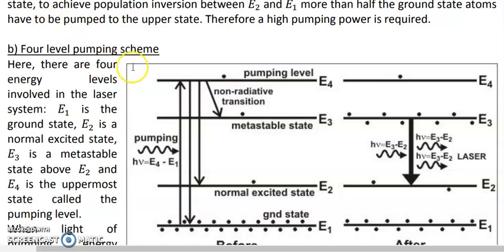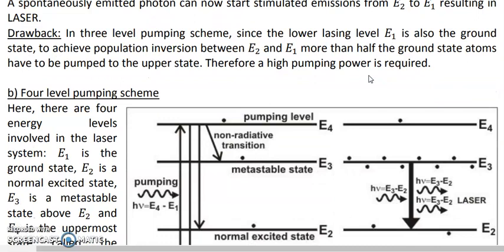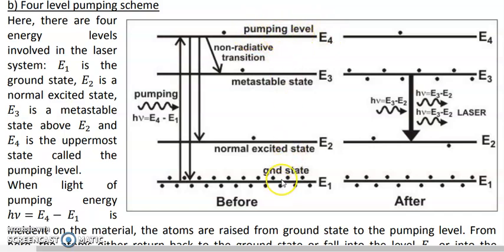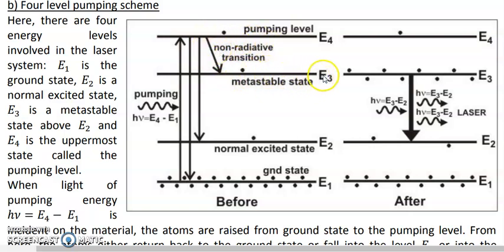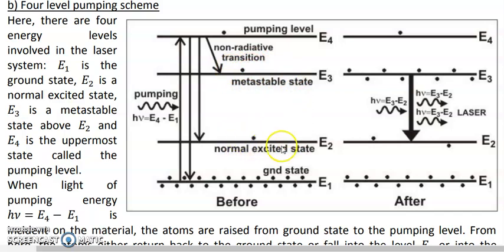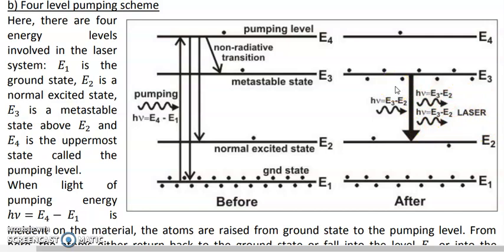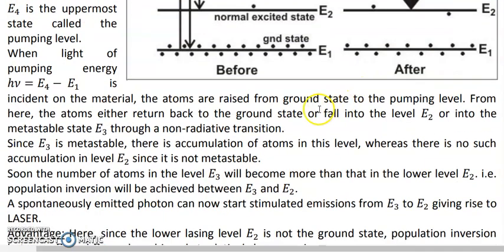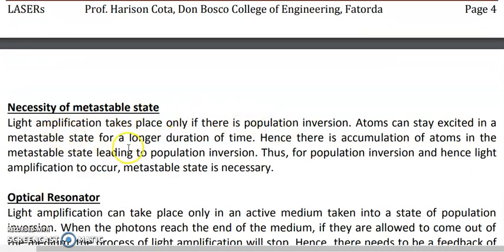Chap5 : LASERs : Lec6 : Four level pumping scheme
4 level pumping scheme, advantages